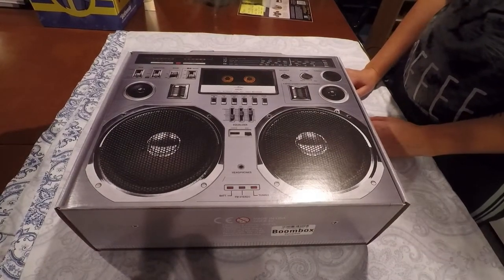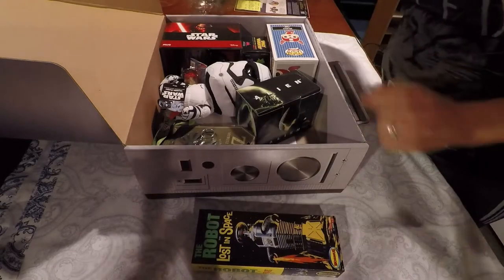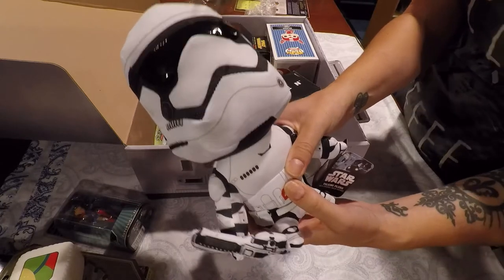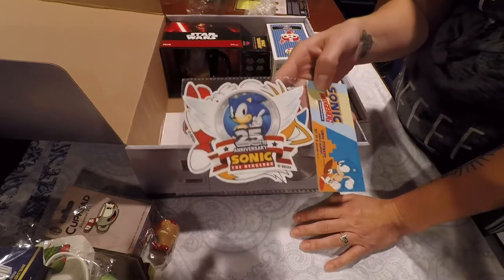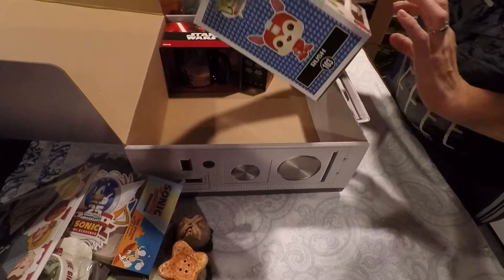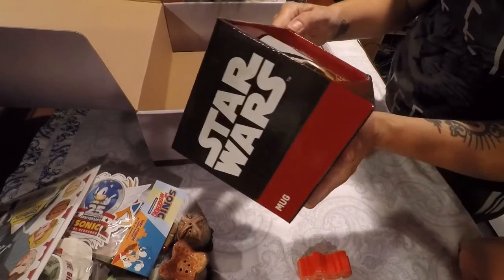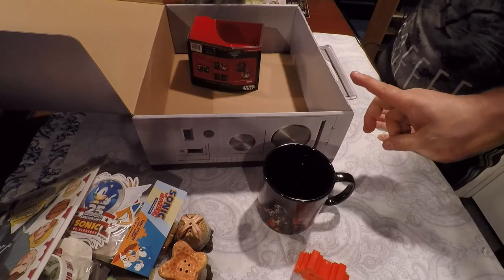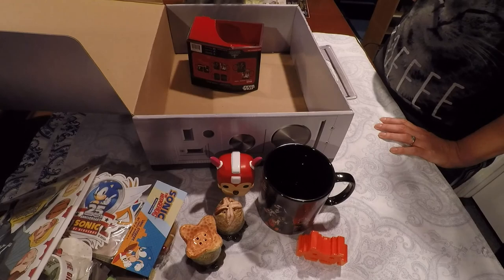Unboxing pop culture mystery box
Lynn and The Board Game Kaptain unbox a pop culture mystery box.